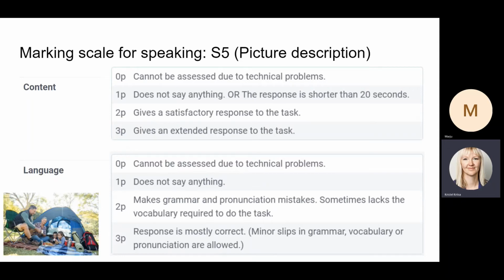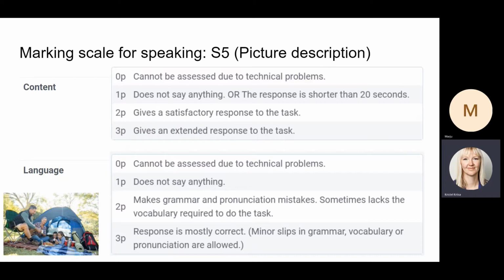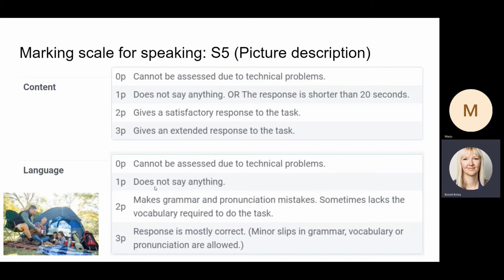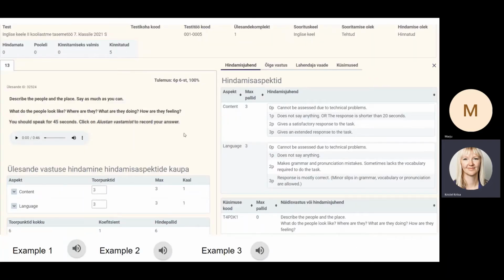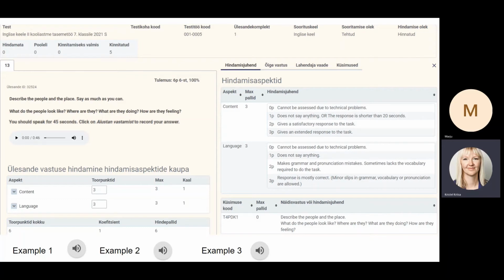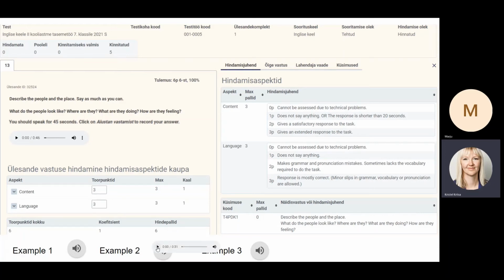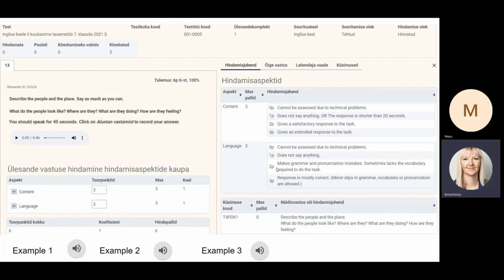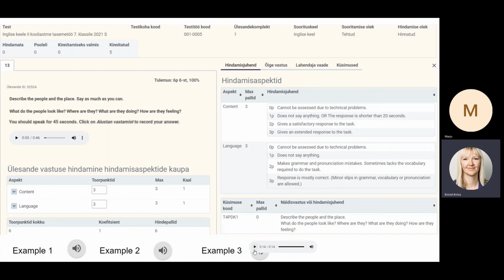Inglise keele 7. kl e-tasemetöö: hindamine S5